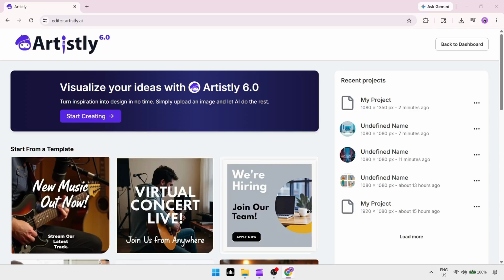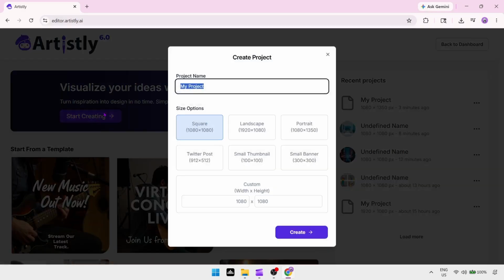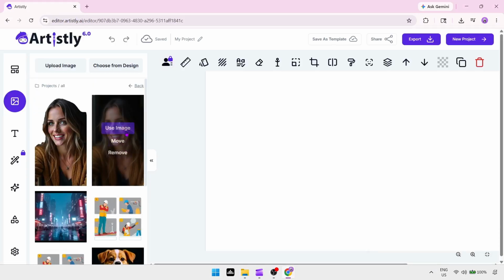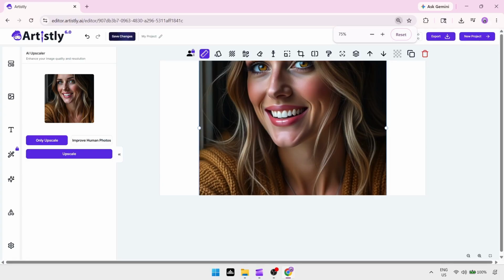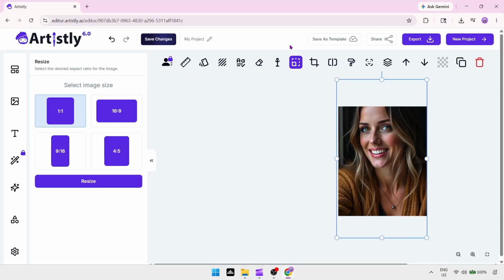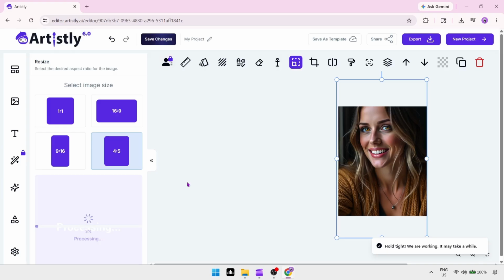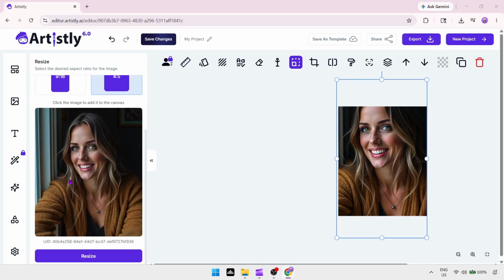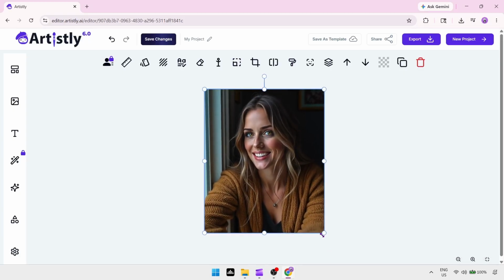How To Resize Images In Artistly AI (Step-by-step)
In this tutorial, you will learn how to quickly resize your images for any social media platform using the powerful tools inside Artistly AI. Whether you need the perfect dimensions for Instagram, Facebook, or X, we cover the most efficient workflow to ensure your visuals look professional every time.

Optimizing your images is crucial for engagement, and Artistly AI makes the process seamless. Follow along to see how you can transform a single image into multiple formats without losing quality.

Key topics covered:
- Accessing the Artistly AI resizing dashboard
- Adjusting image placement and scaling
- Exporting high-quality images for immediate upload